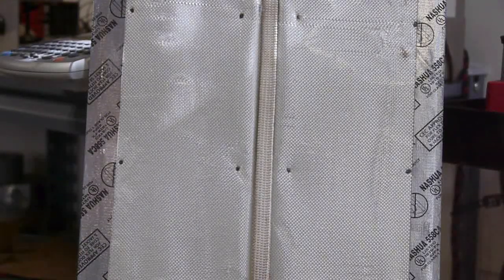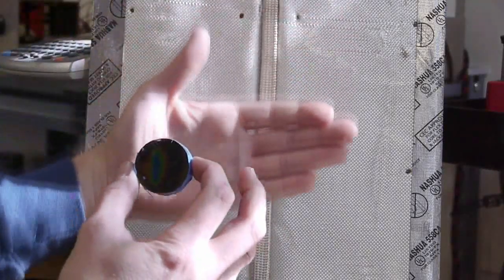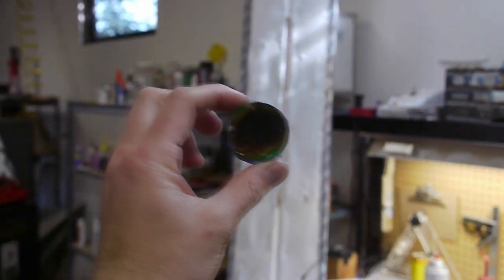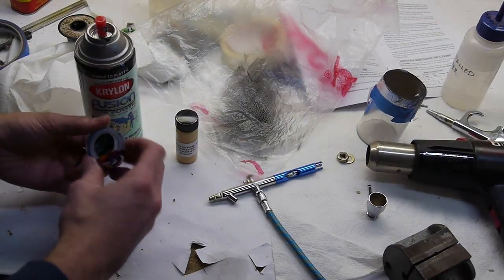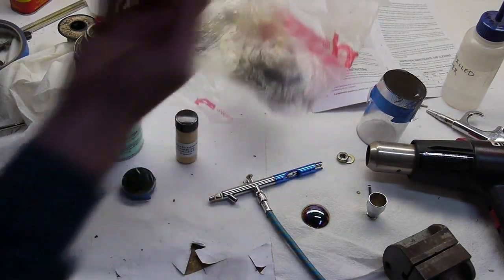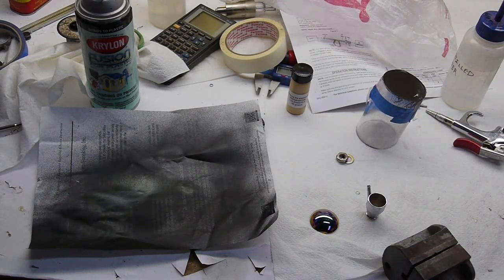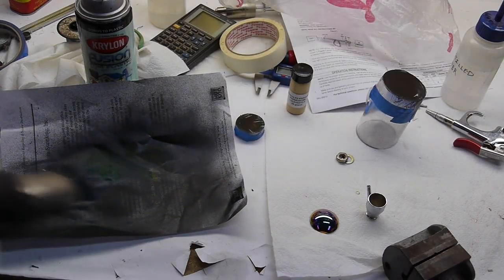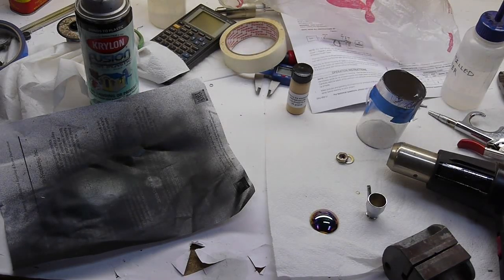Low-cost DIY thermal imaging - liquid crystal paint testing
I am trying to develop a low-cost DIY thermal imaging device.  The commercially available thermal imaging cameras still cost well over $1000 because of high production costs and low demand.  Many hobbyists would like to have a cheap thermal imaging camera even if performance is not as good as commercial or military units.  My goal is to build such a camera.

In this video, I am testing one possible approach:  Using a very thin projection screen that is painted with thermochromic liquid crystals.  These liquid crystals change color in the temperature range 77*F to  86*F.  Ideally, the projection screen housing would be heated (or cooled) to 77*F, so that all incident thermal radiation would raise the screen temperature higher than this, and immediately cause a color change.